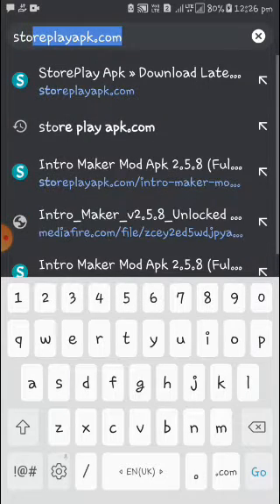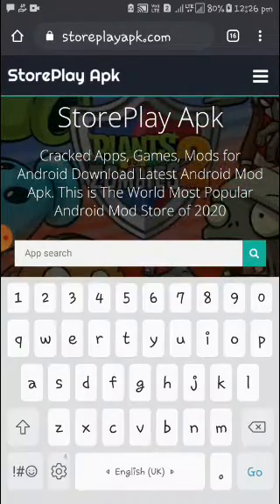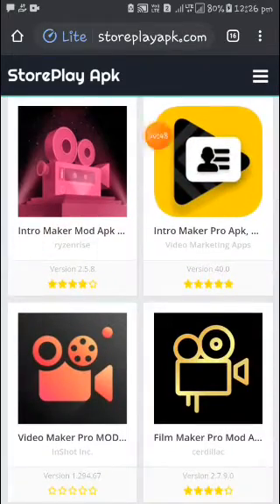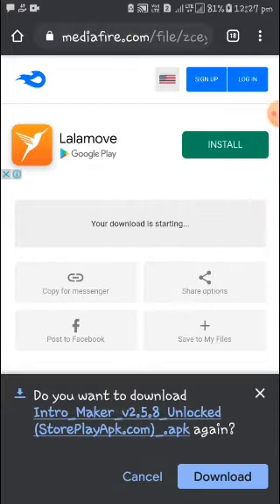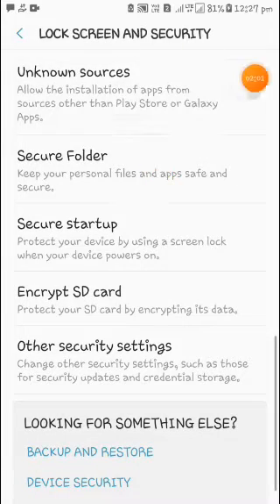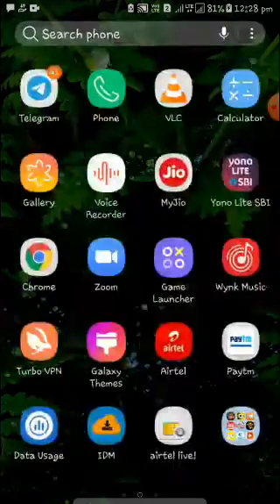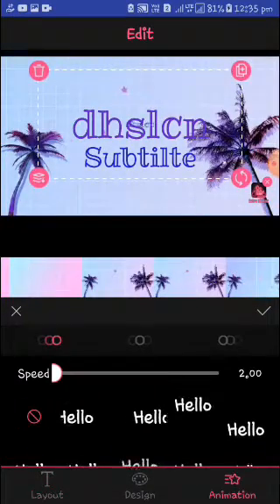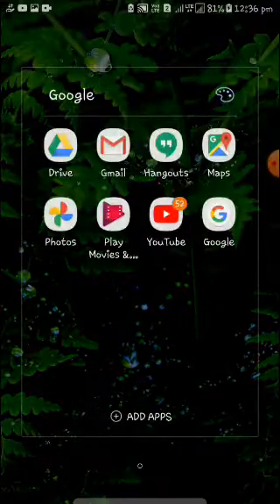intro maker premium free😲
next kine master premium  3 likes